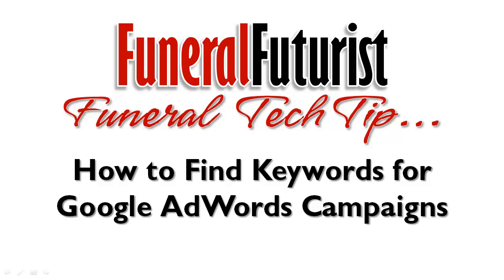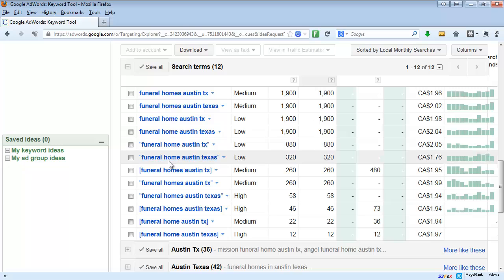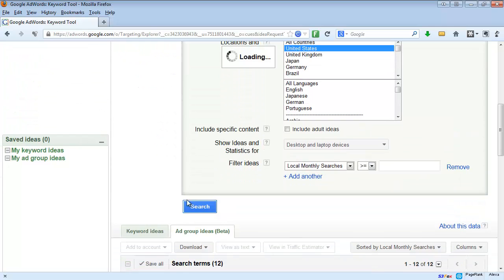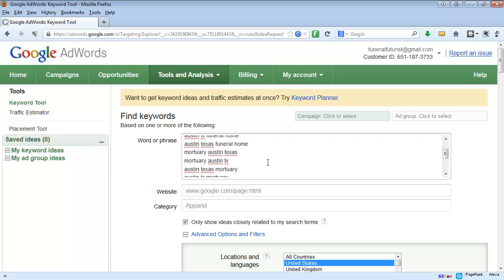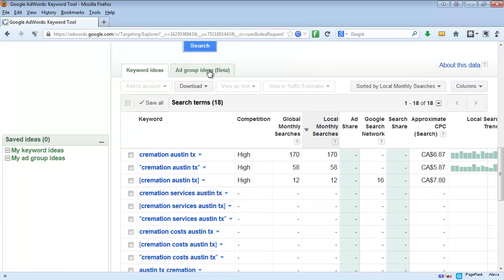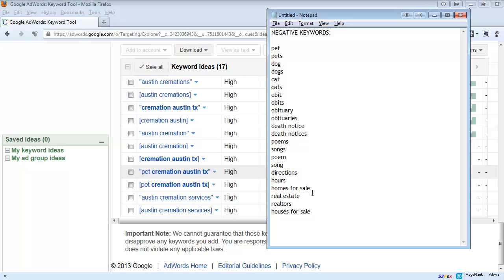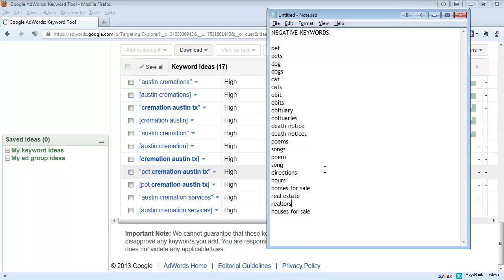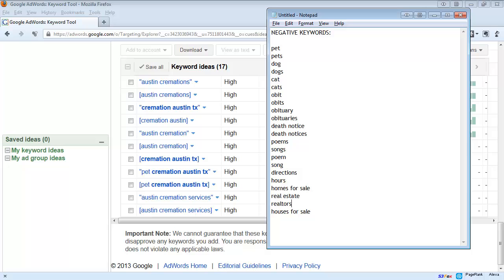How To Find Keywords for Your Funeral Home & Cremation Google AdWords Advertising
Here is my default list of negative keywords for Google AdWords for Funeral Homes.
pet
pets
dog
dogs
cat
cats
obit
obits
obituary
obituaries
death notice
death notices
poems
songs
poem
song
directions
hours
homes for sale
real estate
realtors